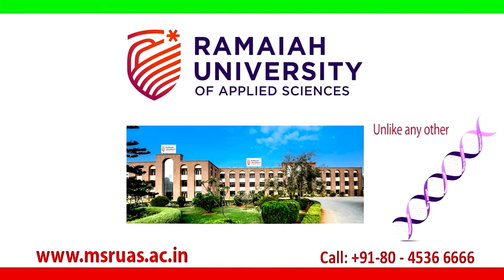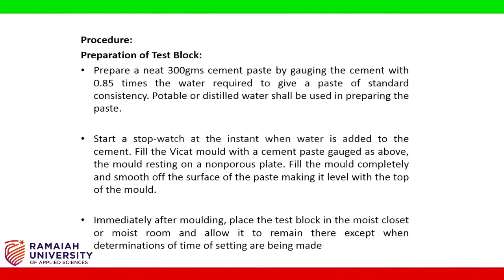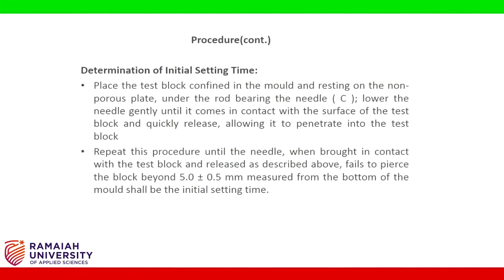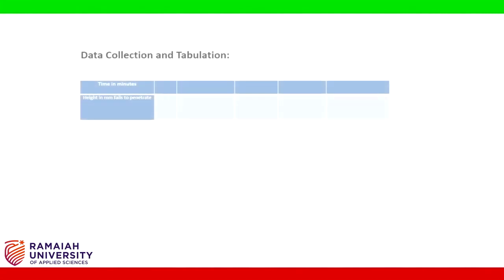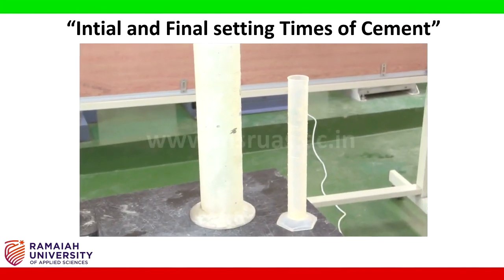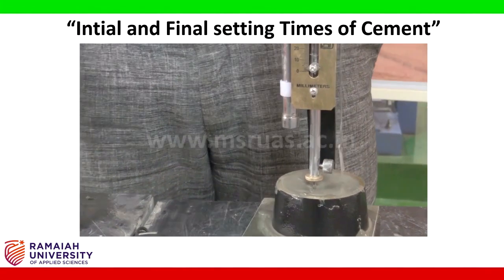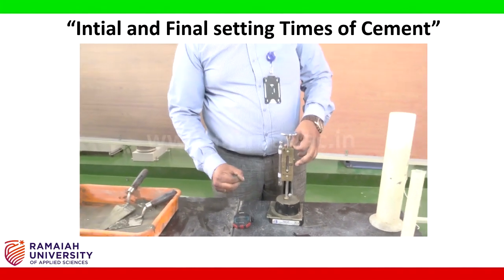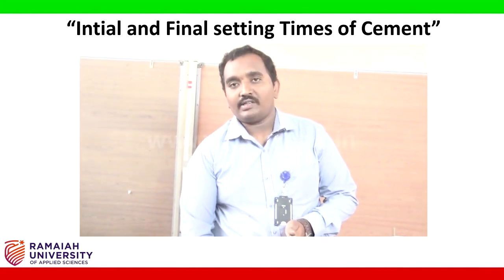Intial And Final Setting Times Of Cement